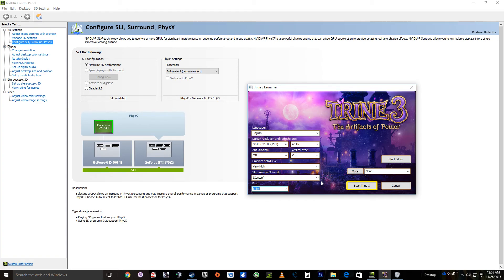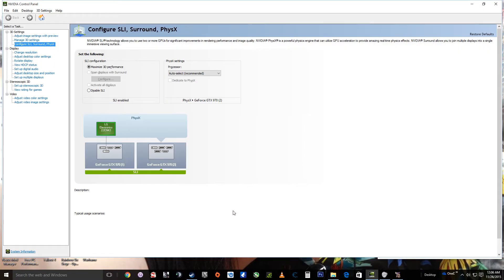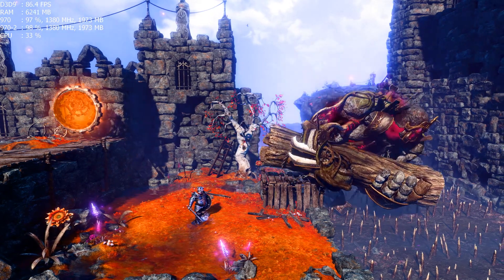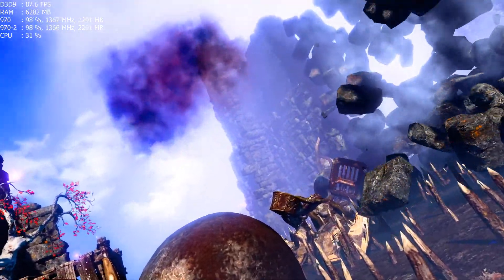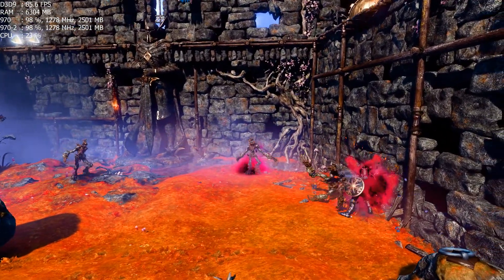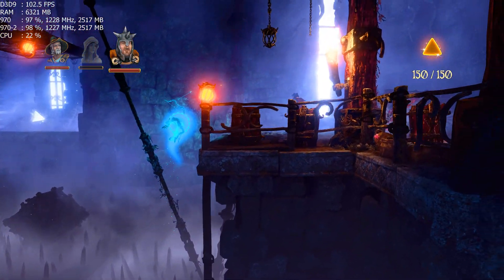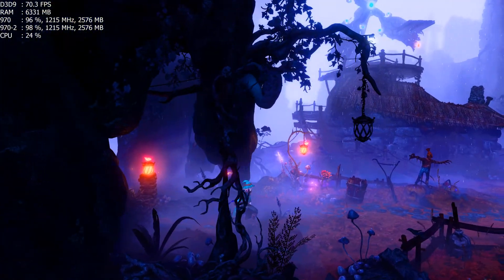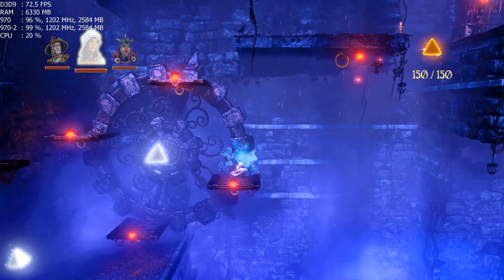Trine 3 4K 970 SLI Performance Test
Testing out Trine 3 for fun at 4K using two 970's with a I7 4770K.  And the scaling is next to perfect between both cards.  Very pleased.